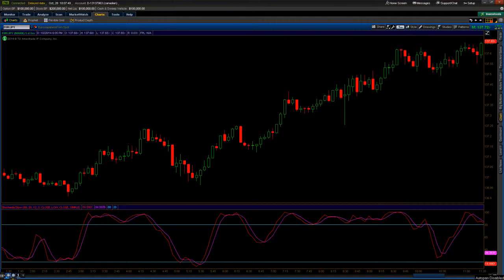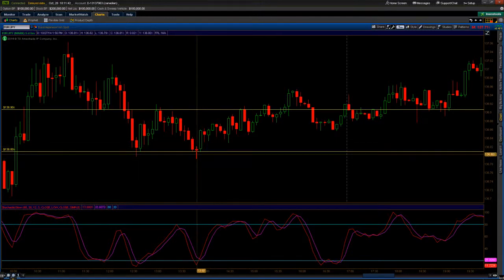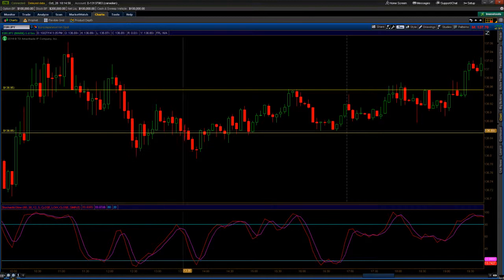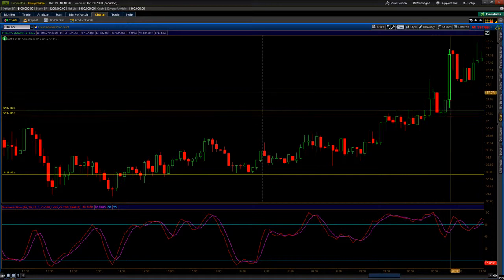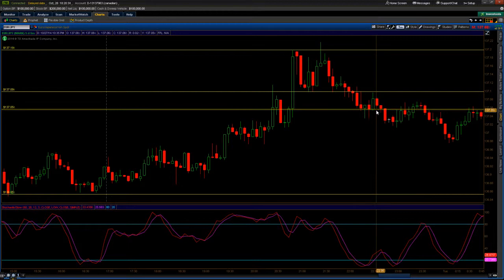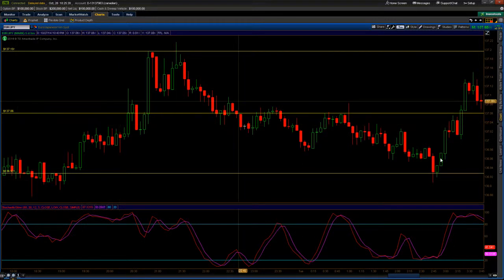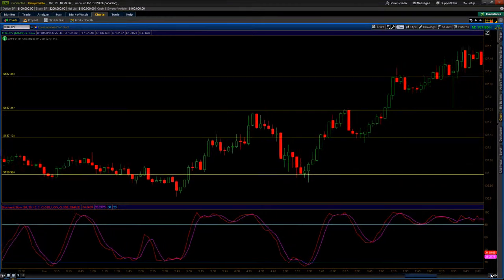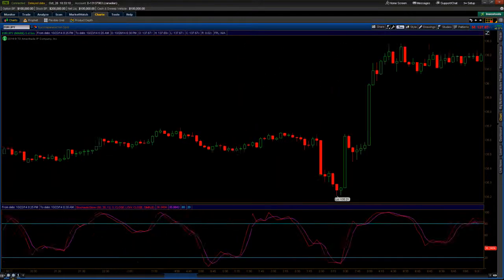15 Minute Binary Options Strategy